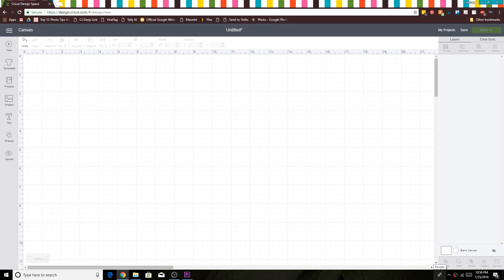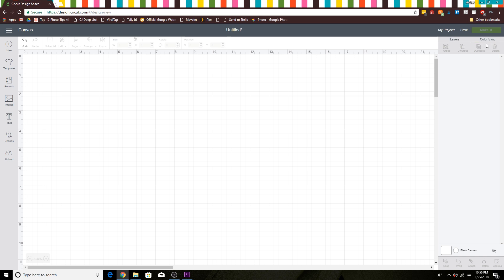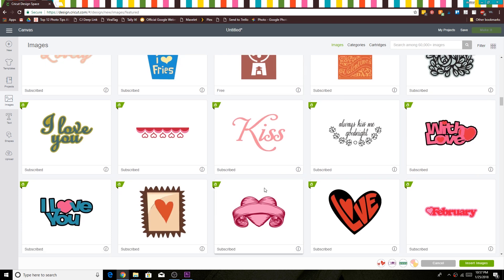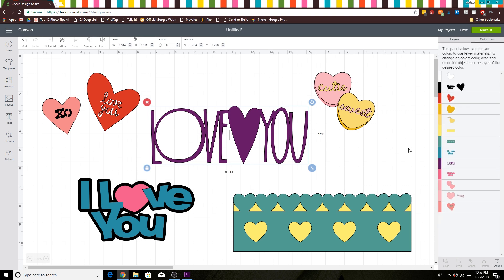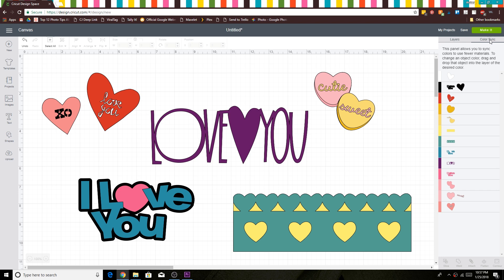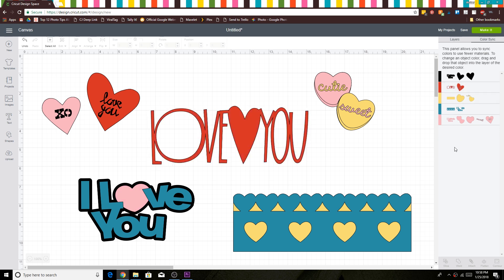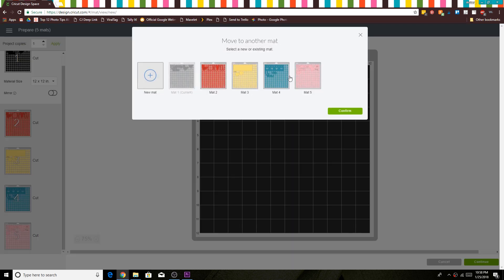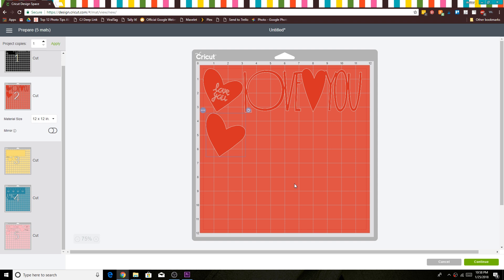Cricut Design Space 101 Color Sync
Learn how to use the Color Sync feature in the Cricut Design Space to quickly change image colors.